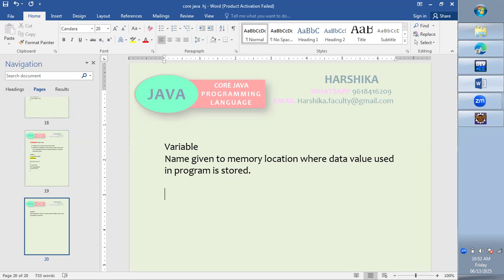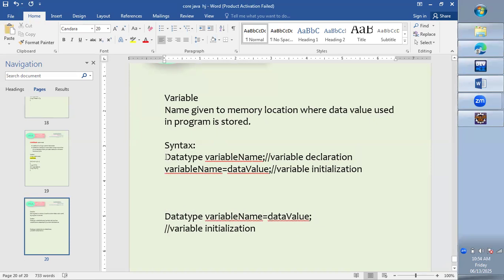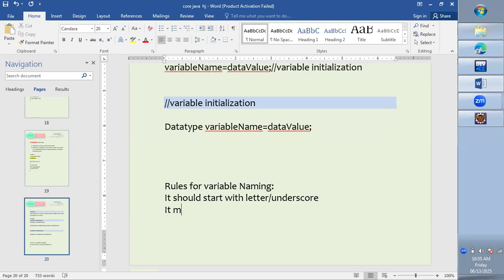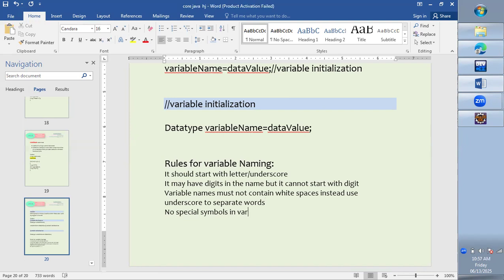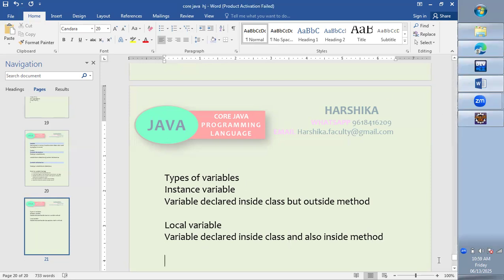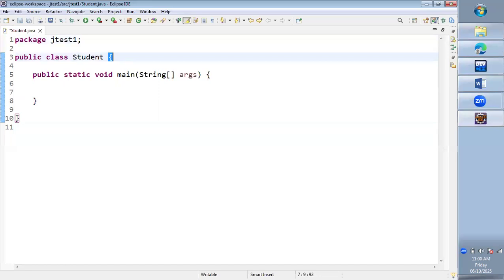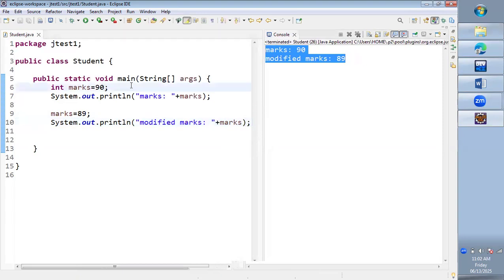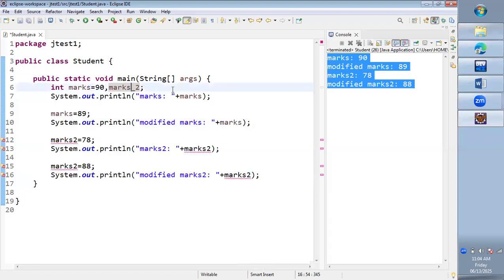VARIABLE INTRODUCTION IN JAVA || Harshika_SoftwareTrainer | _COMPUTER_CODE | #9618416209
COURSES OFFERED:
java
dotnet
php
python
html
css
javascript
oracle
sqlserver